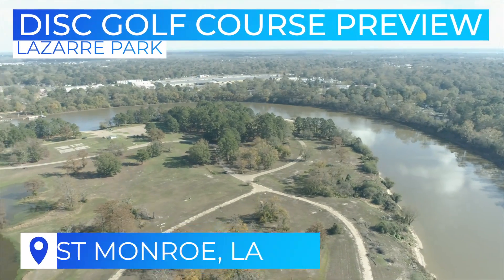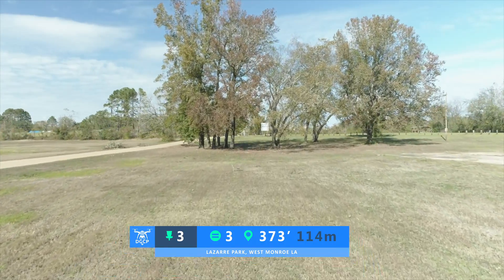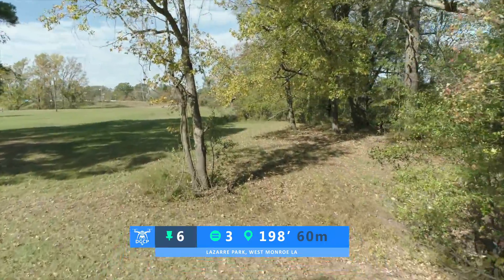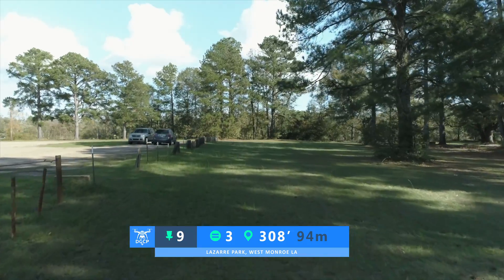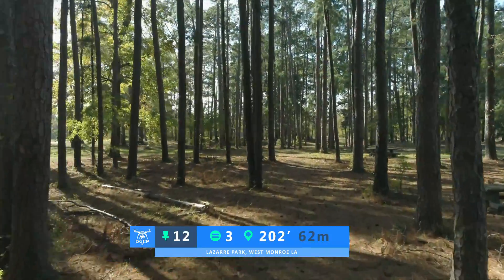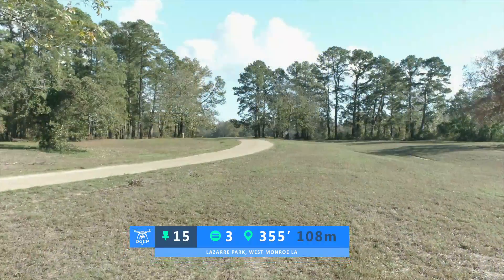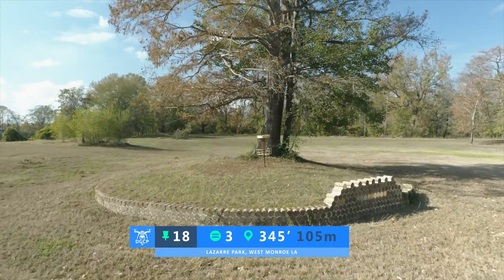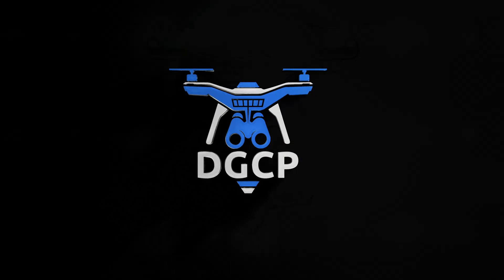Lazarre Park Disc Golf Course Preview Located in West Monroe, LA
Enjoy this flyover footage for a mix of 21 holes for the 22nd annual Turkey Shoot Disc Golf Tournament. Unfortunately, a tornado destroyed some of the course, so you will see 21 mixed holes from the original course and the highwater course.